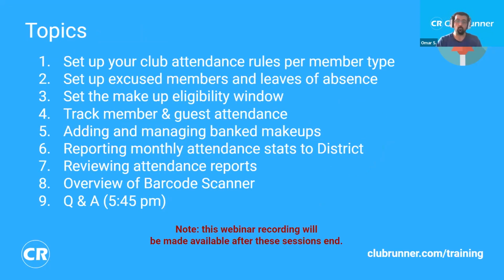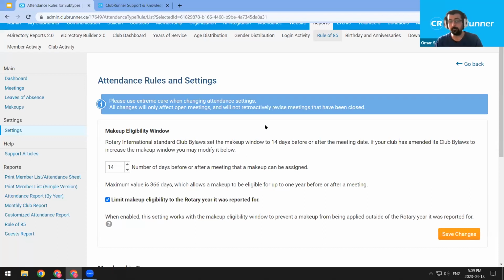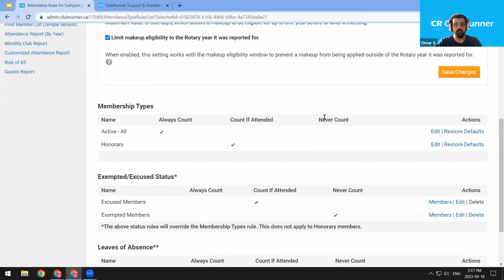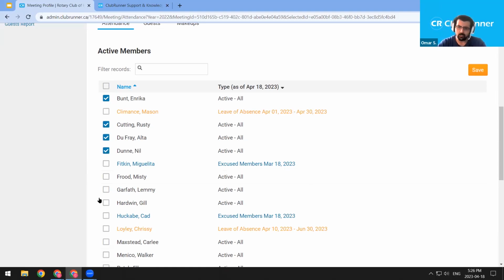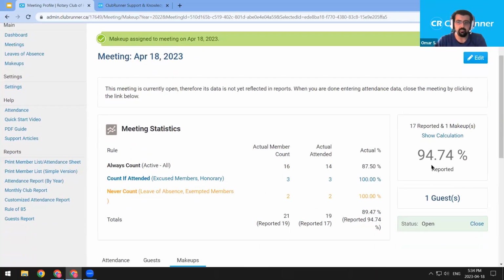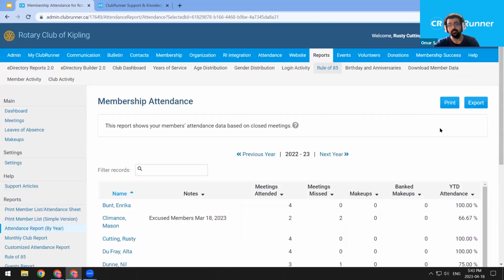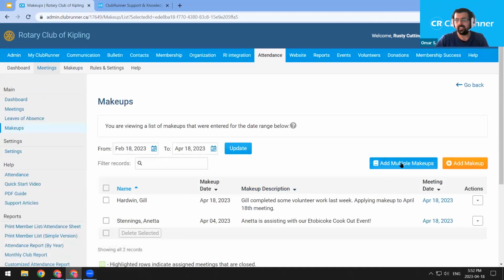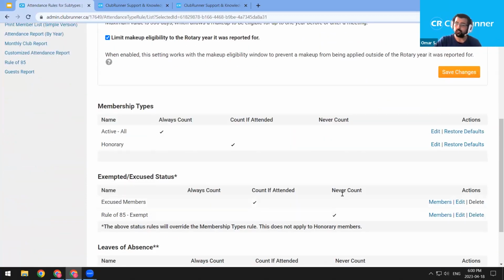10 Attendance Apri 18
CR Attendance | CR Changeover 2023 | April 18, 2023